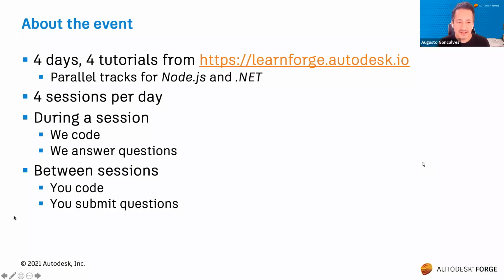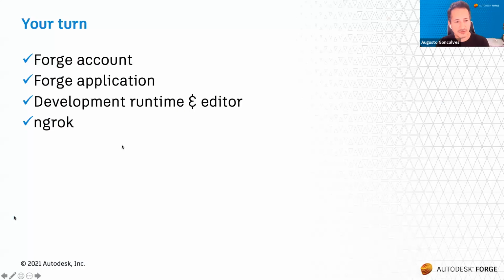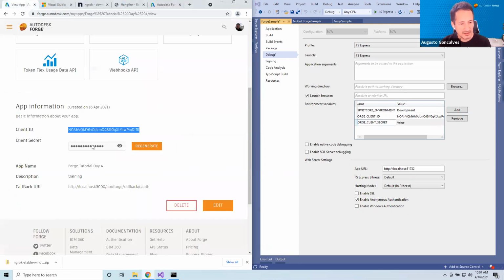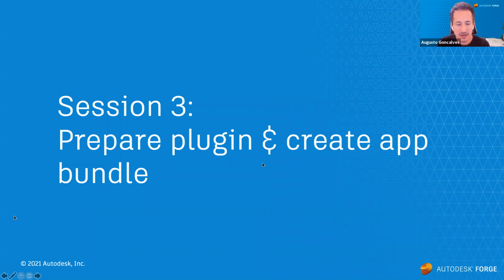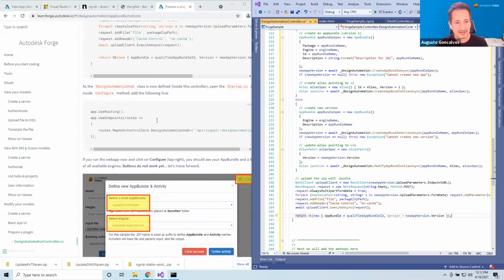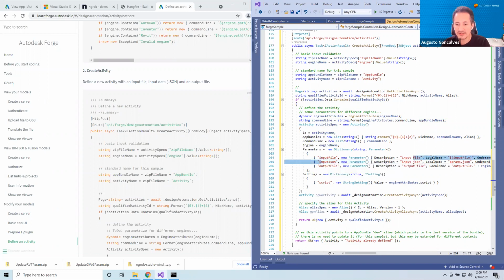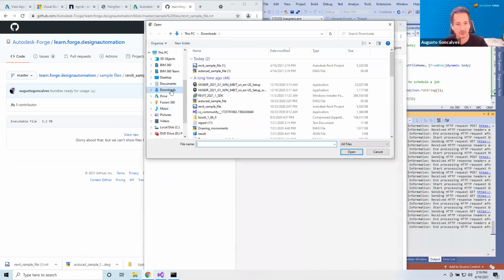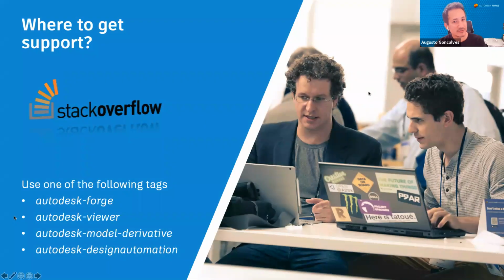Forge Online Training, April 2021: Day 4 - Modify your models (.NET Core)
Recording of the following Forge Online Training webinar:
- Topic: Automatically processing your designs using the Design Automation service
- Hosts: Augusto Goncalves, Joao Martins

0:00 Intro & setup
18:06 Basic server & app UI
38:15 Prepare plugin & create app bundle
56:50 Define activity & execute work item